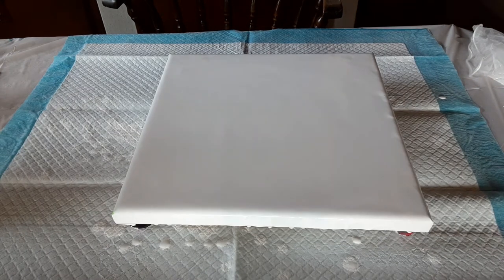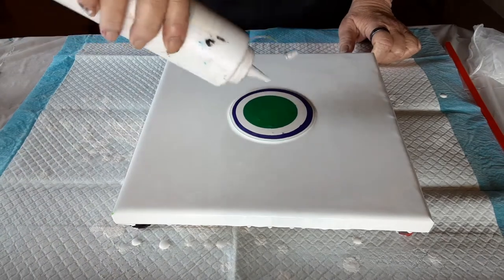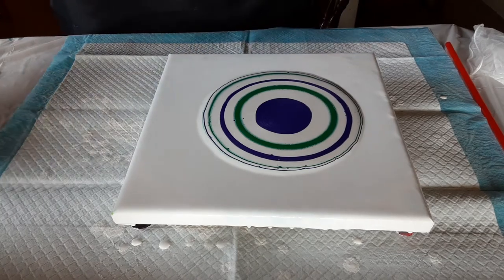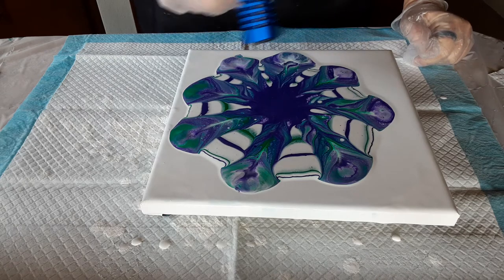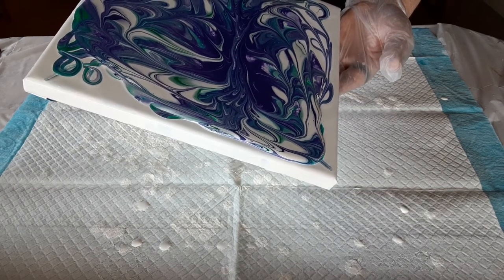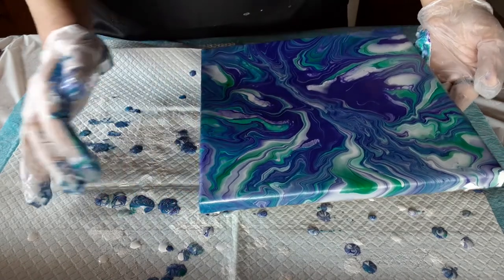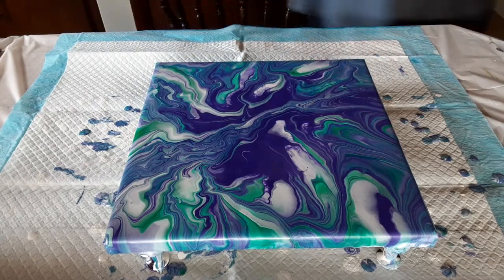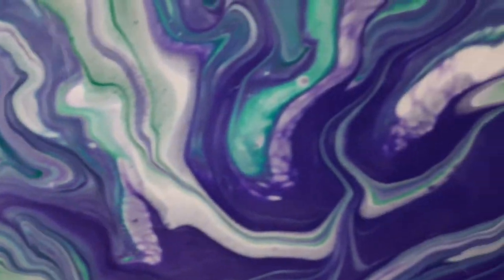bballancedart (30)Wreck a Bloom inspired by Fiona Art!